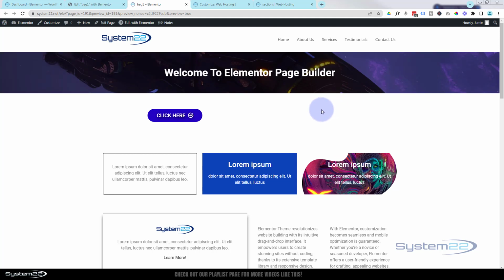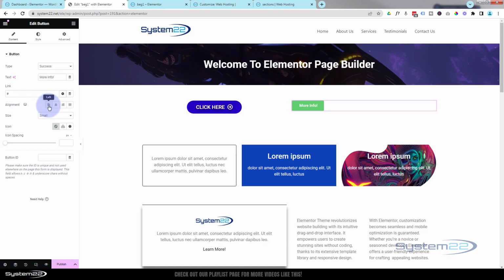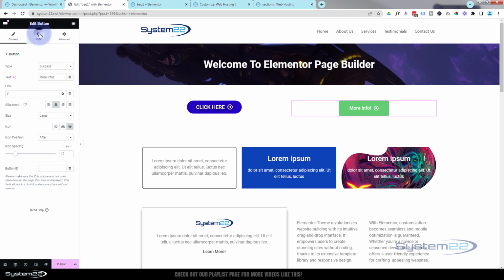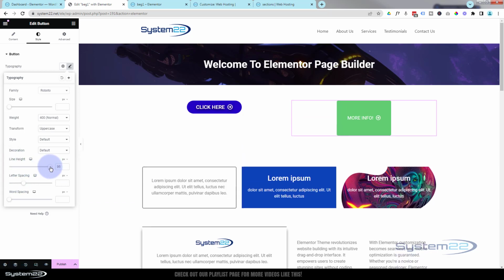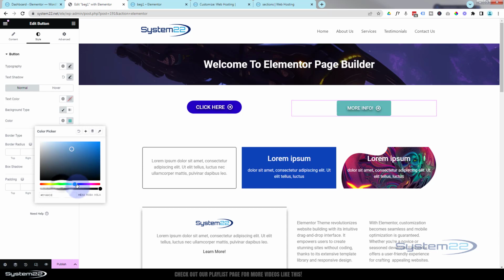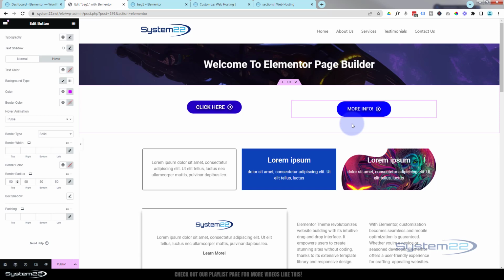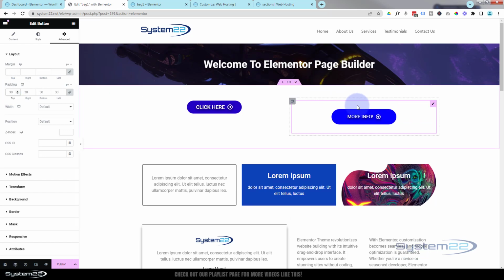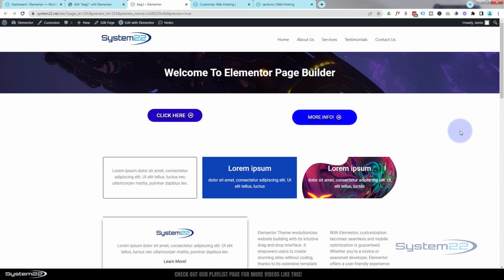Unleash Your Creativity: Design Stunning Buttons With Elementor!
Elementor: Get Creative With Your Elementor Buttons

In today's Elementor video, we're going to show you how to get creative with the button widget. The button widget is an essential tool for any website. Having buttons on your Elementor website will create great interaction for your visitors. Plus, you can guide them wherever you want with a link. The Elementor button widget offers all kinds of options for styling and animations. We're going to take you through everything from changing the background color on hover to adding text shadow, creating rounded corners, and adjusting padding and margin. Of course, the Elementor button widget offers all kinds of different animations to make it stand out when users hover their mouse over it. Having animated hover effects can grab people's attention very quickly, which is exactly what you want on your Elementor website. So, follow along with this video today and find out how to get creative with your Elementor button widget. This is another video in our series of Elementor for beginners, and you can find the full playlist linked below this text.
Unlock the potential of your website with Elementor, the ultimate page builder. In this video series, we delve into the numerous benefits of using Elementor for your web design projects. From its intuitive drag-and-drop interface to its extensive library of customizable widgets, Elementor empowers you to create stunning, professional-looking websites with ease. Say goodbye to tedious coding and hello to seamless design freedom with Elementor. Join us as we explore the key advantages of this powerful tool and learn how it can revolutionize your web development process. Whether you're a seasoned web designer or a beginner, Elementor is the perfect solution for bringing your creative visions to life.

In this video we cover:
Adding a Elementor button widget.
Changing the background color on hover.
Adding text shadow.
Creating rounded corners.
Adjusting padding and margin.
Adding animations.

v=Sl1Ye9XHhgY&list=PLqabIl8dx2wrrX3YsjpIEL8uq5LnSkrhA

v=yN6YlT1Cvqc&list=LLYeyetu9B2QYrHAjJ5umN1Q

list=PLqabIl8dx2wqkGuqlL4RRLwJnBRO47jm2